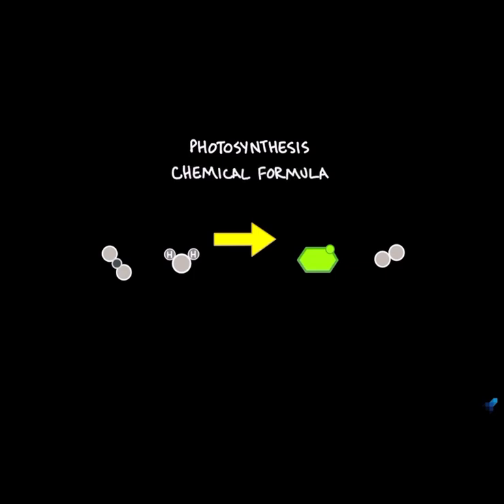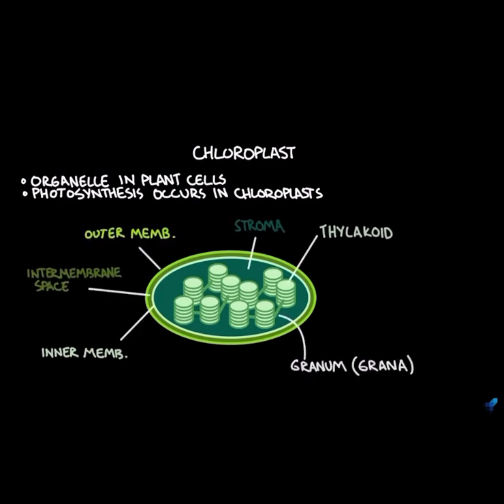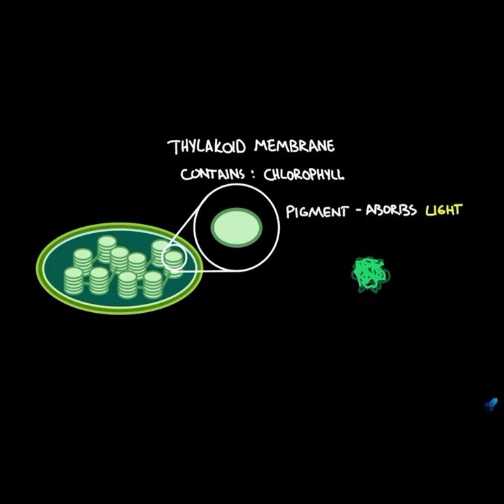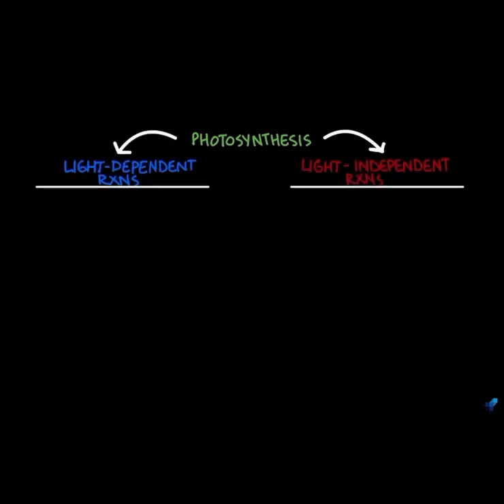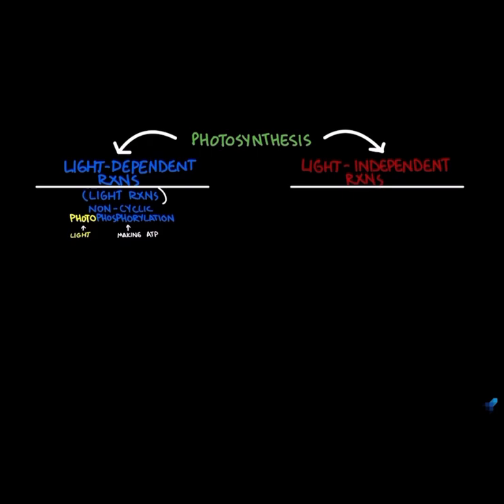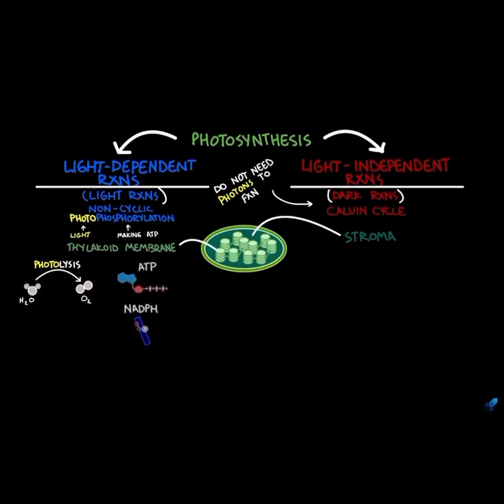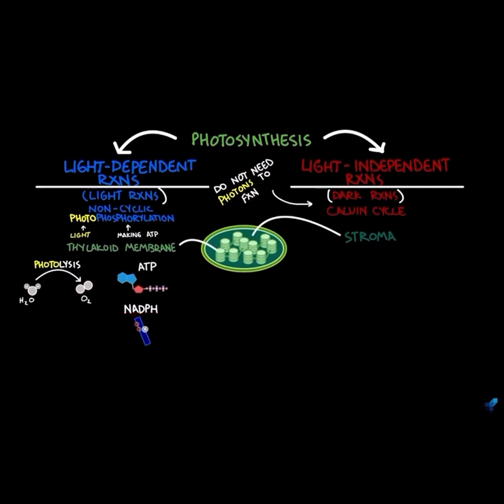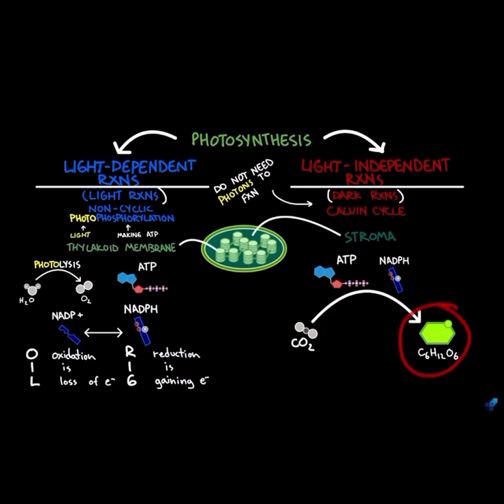Photosynthesis Part 1